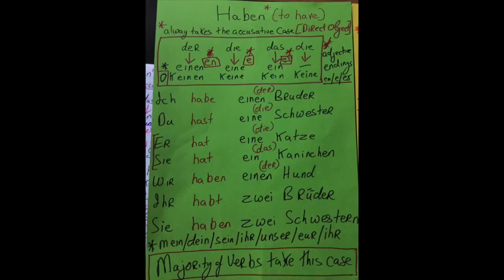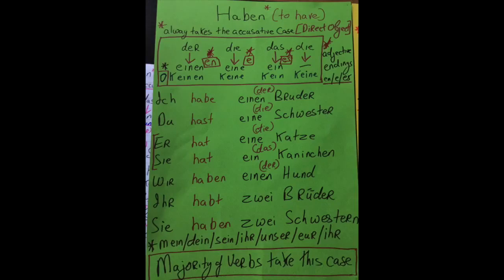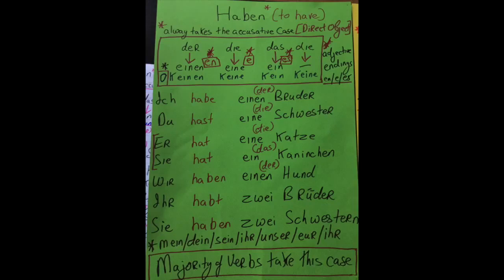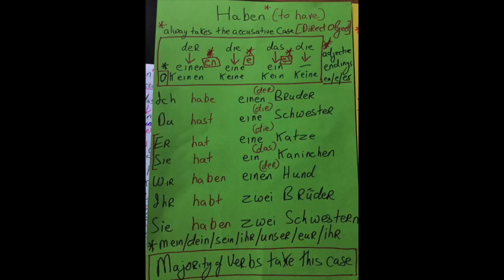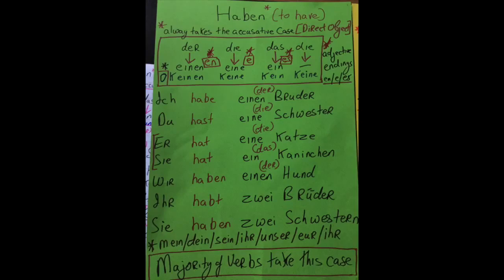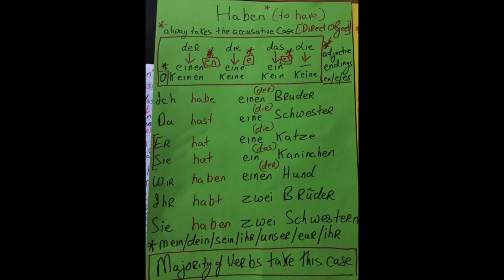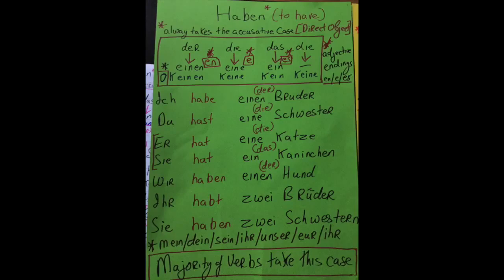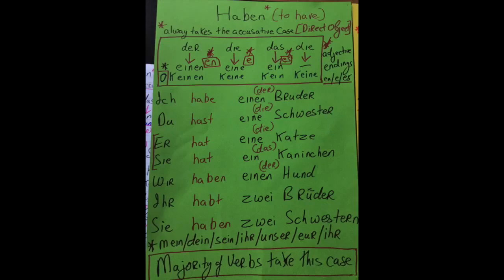Junior Cert German Grammar Haben German Accusative Case